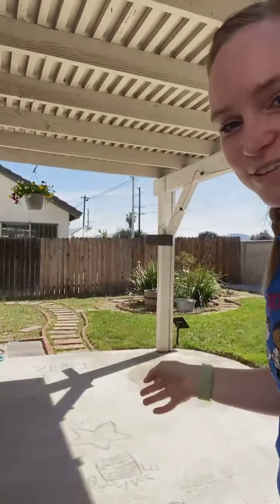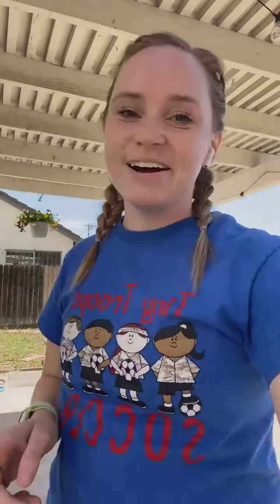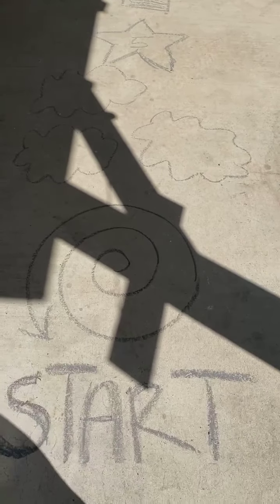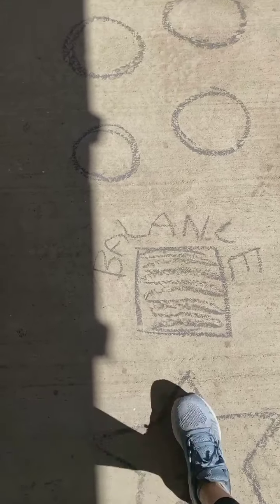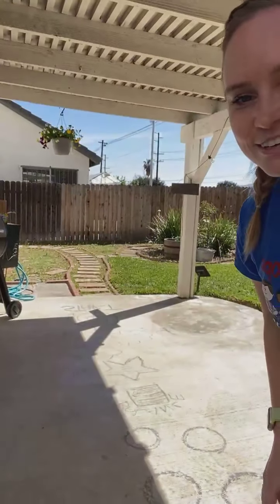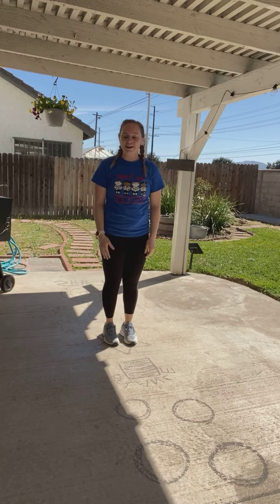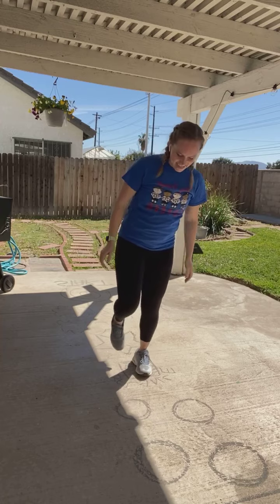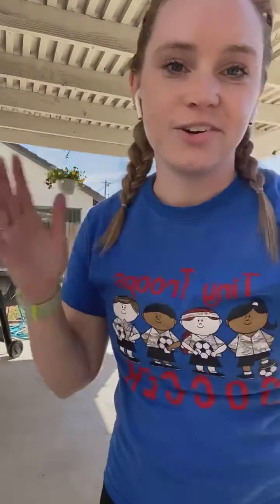Chalk Obstacle Course for Kids!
Join Tiny Troops Coach Trainer Coach Annie to find out how to make a fun obstacle course for your kids using chalk!